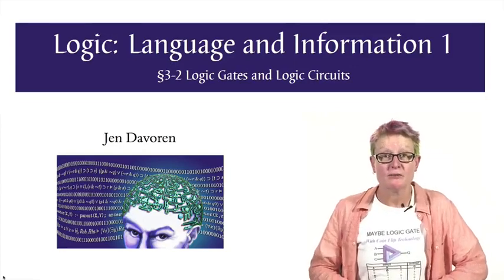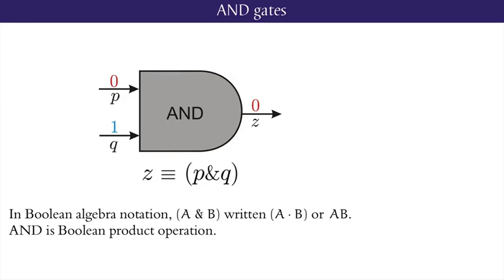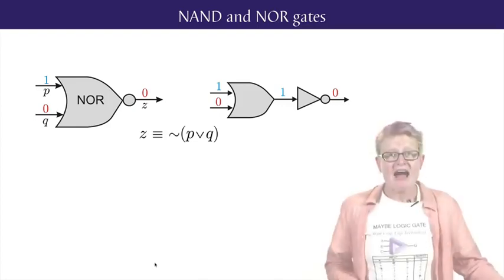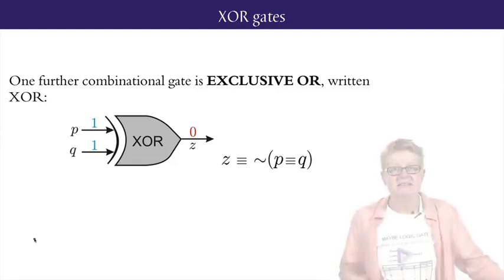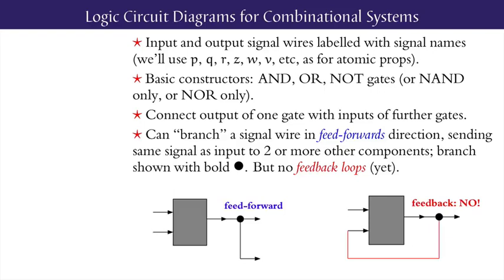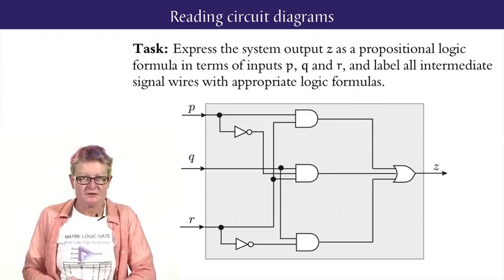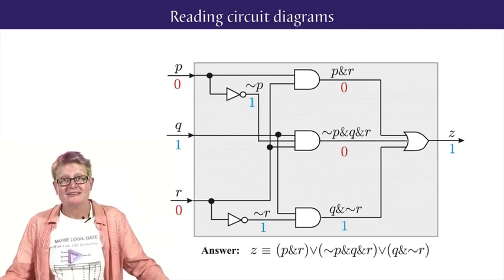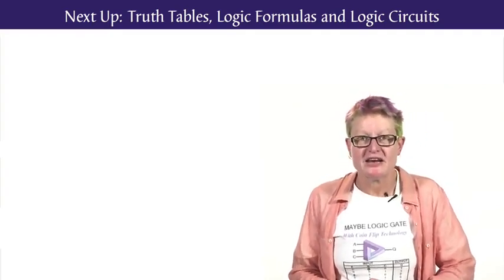Logic : Language and Information || 02 3 2 Logic Gates Logic Circuits 13 23